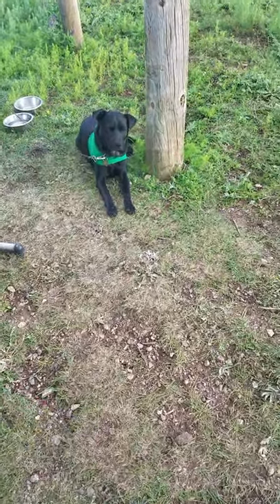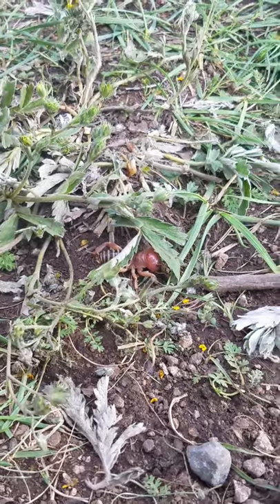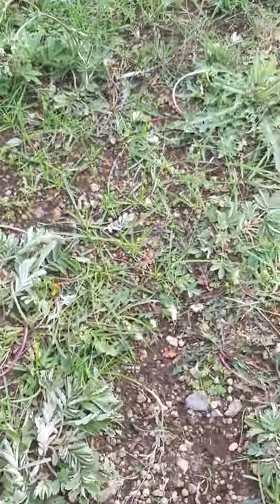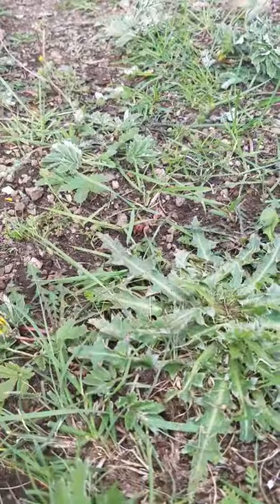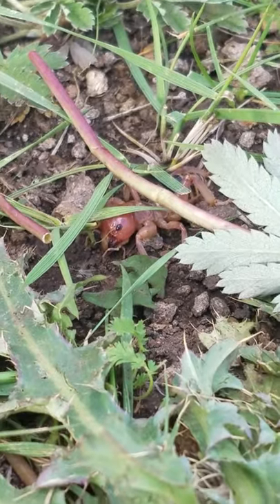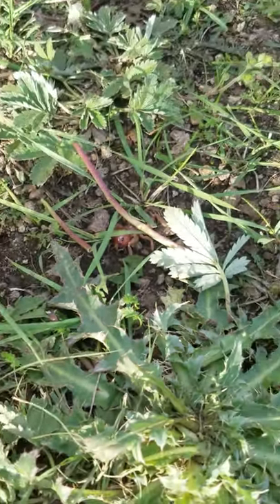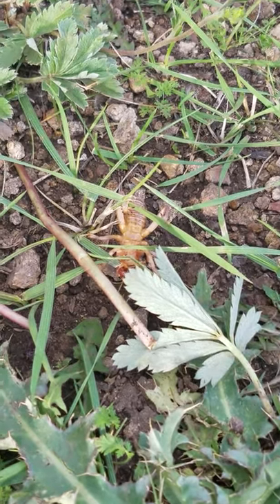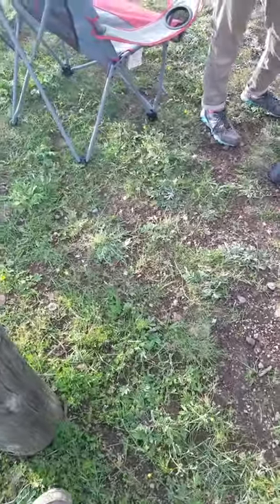Big Potato Bug Looks Like the Predator! Jerusalem Cricket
We shortly found out it is called a Potato Bug or Jerusalem Cricket. Frankly, I don't care what it's called: it's straight outta the Predator movie. 😱 Those mandibles!!!